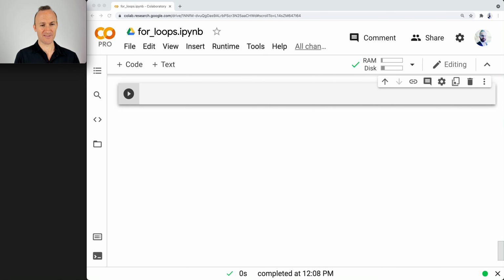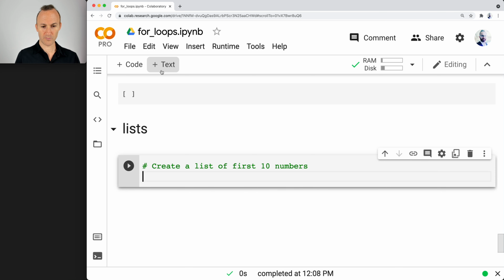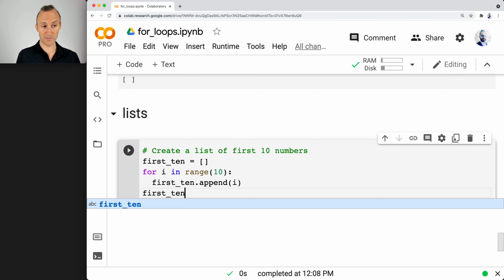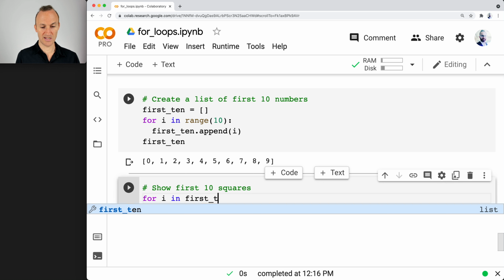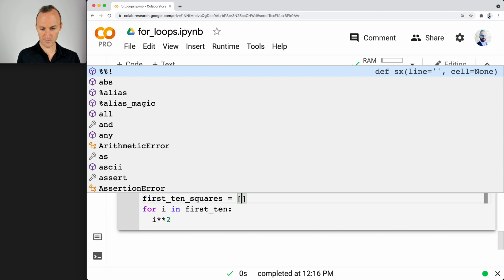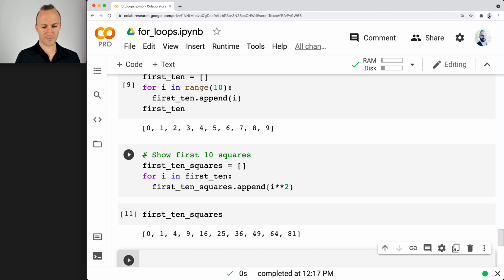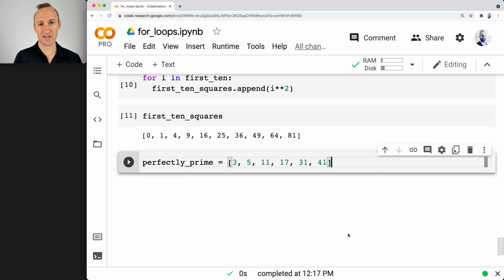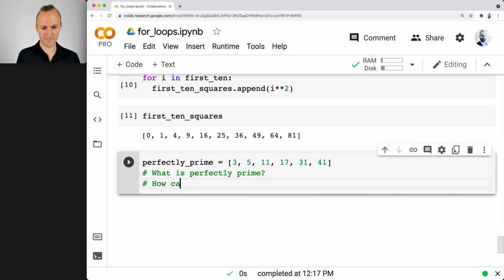4.4_for_loops_lists